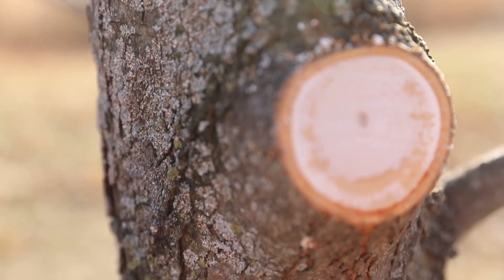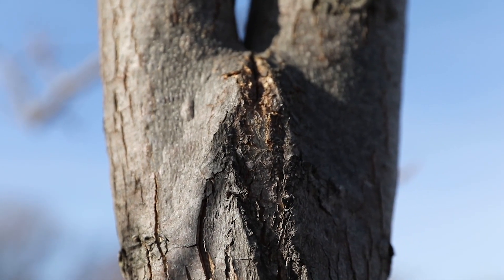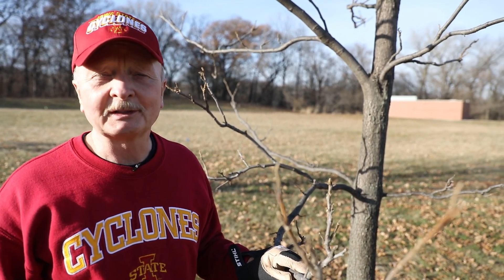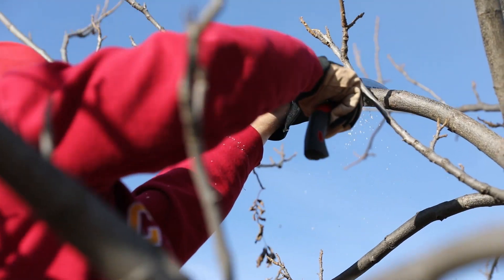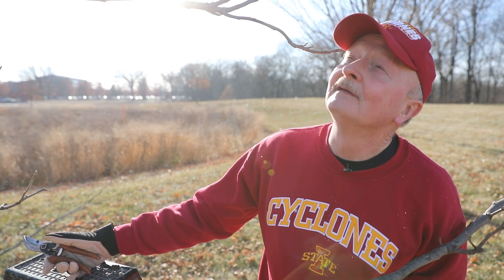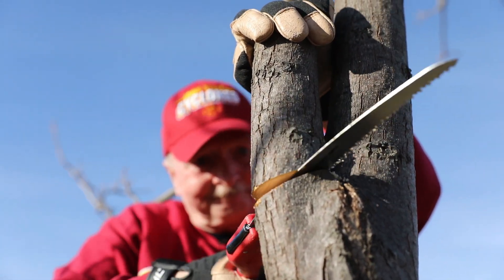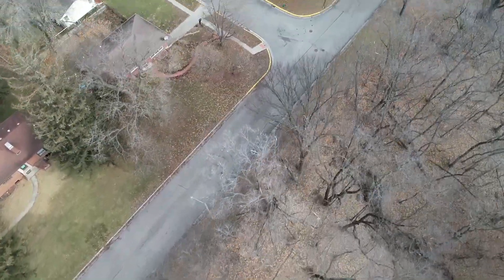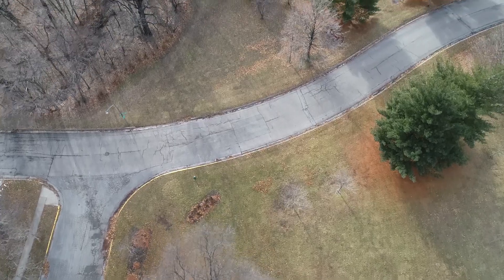Principles of Pruning - Included Bark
0:00 Assessment
0:18 Included Bark
1:33 Reducing the Weight
2:10 Removing Limb
2:54 Over-pruning
3:22 After The Cut

The principles of pruning is a video series from the Integrated Pest Management Program with Iowa State University Extension and Outreach. This series will give you the knowledge and instruction to safely and expertly prune your shade trees. In this third video Dr. Jeff Iles (Iowa State University) gives an overview of how to deal with included bark on your shade tree and demonstrates steps you might need to take to remedy that, as well as care after you make the cut.